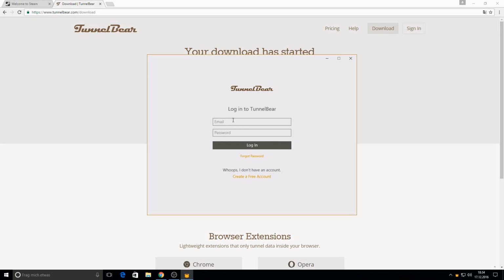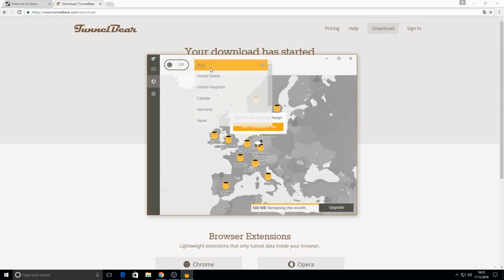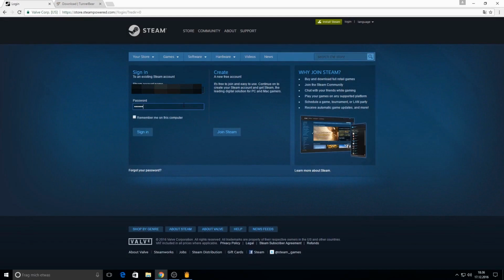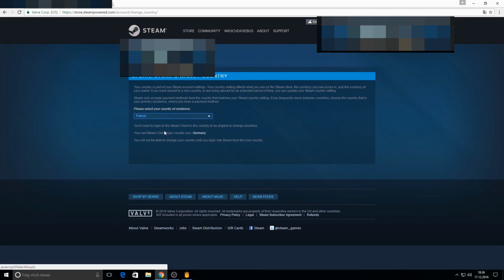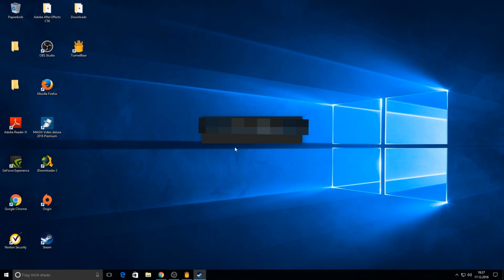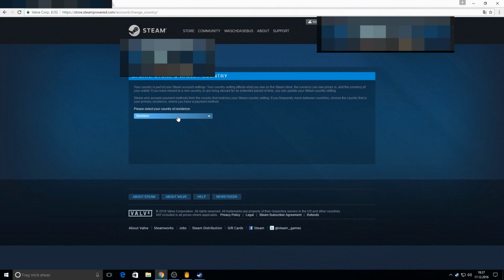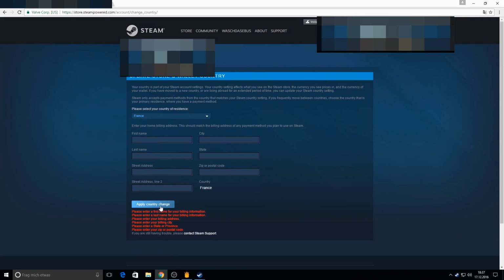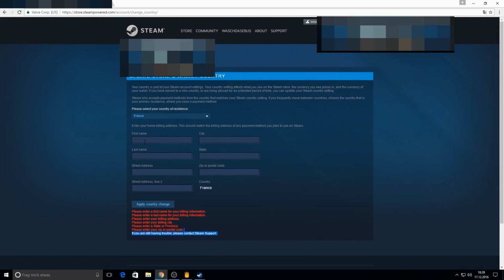How To Change Country On Steam Account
I show you now How To Change Country On Steam Account and what software you should download for tunneling your VPN! I hope you like the video!

Song name:
Huma-Huma - Not Too Cray

GameSkiller